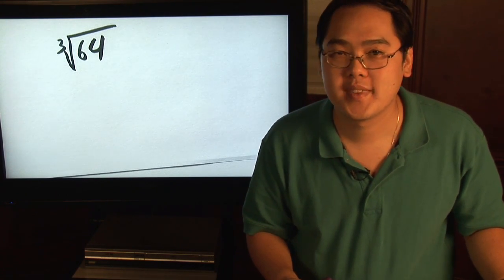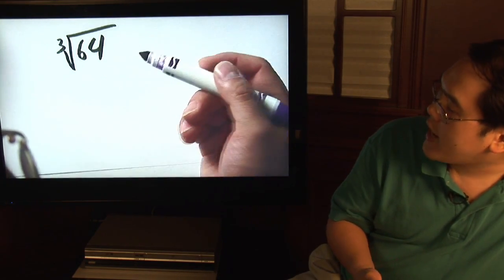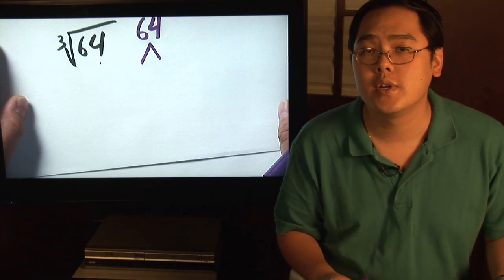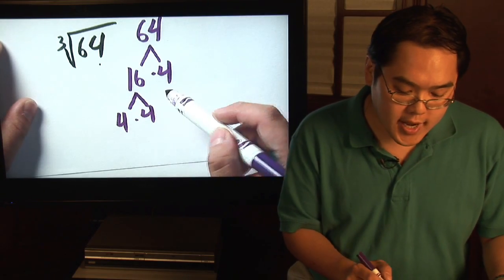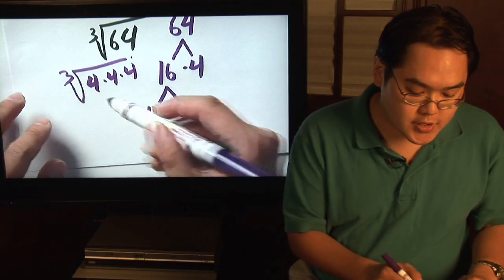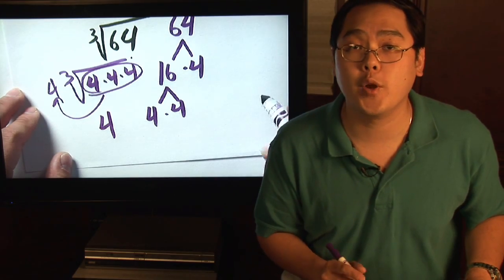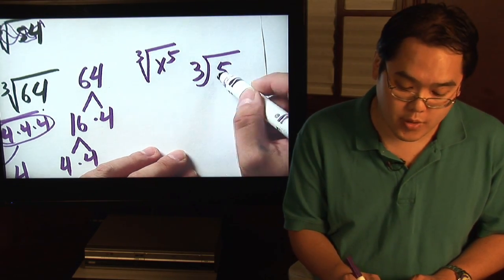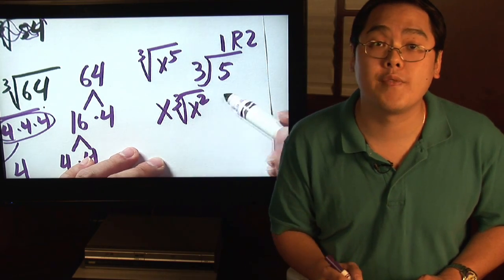Math Lessons : Factoring Cubed Roots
When factoring cubed roots, first try to determine what number multiplied by itself three times will result in the given number. Find out how to break numbers up into a factor tree with help from a math teacher in this free video on basic math lessons.